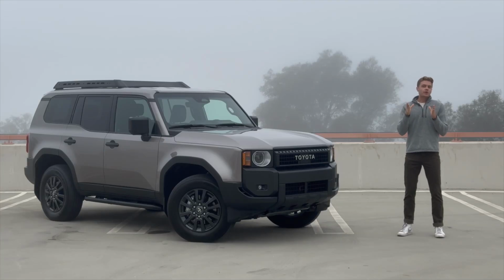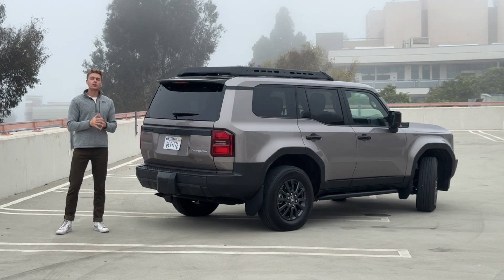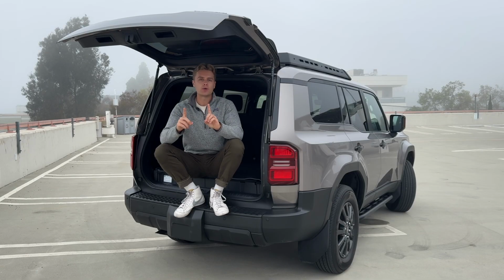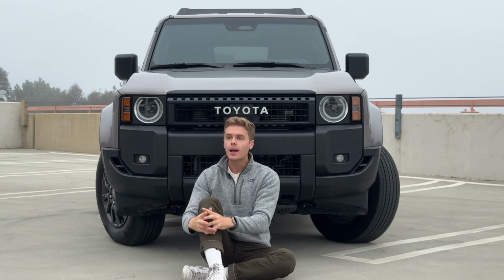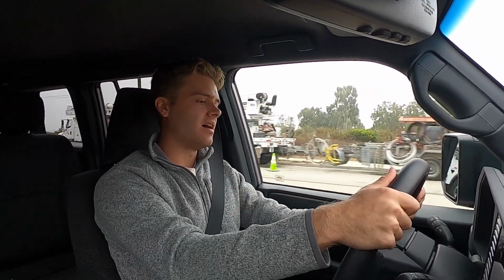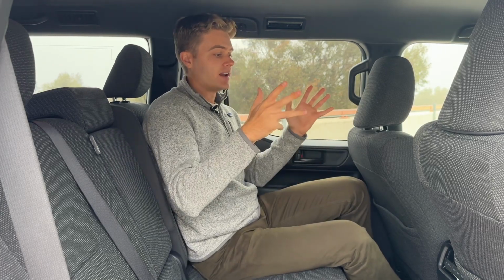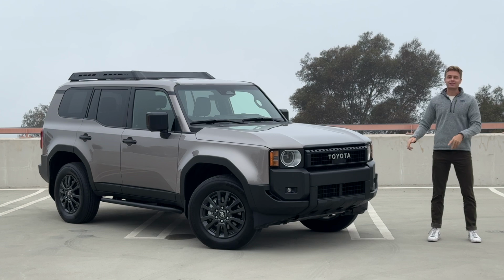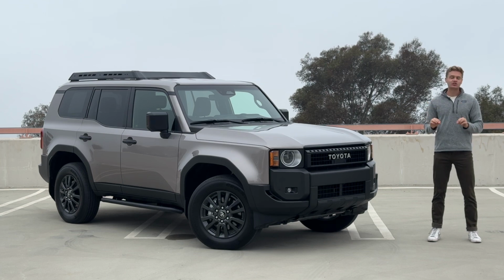NEW TOYOTA LAND CRUISER | Is It Still a Real Land Cruiser?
There's an all new Land Cruiser... but does it live up to its name?